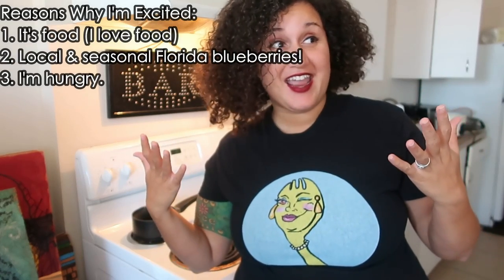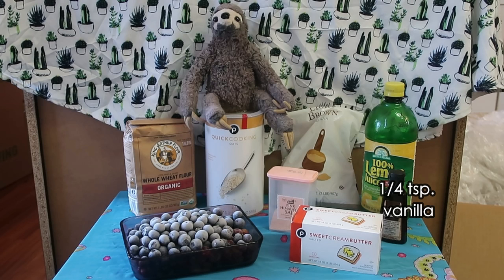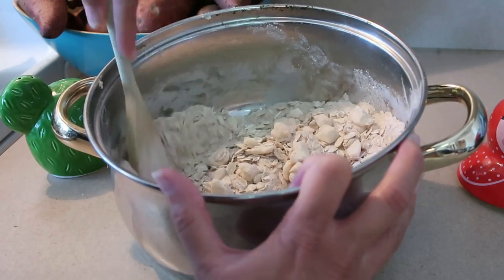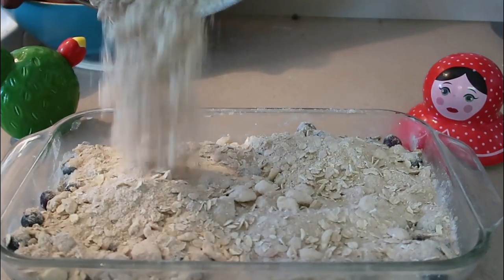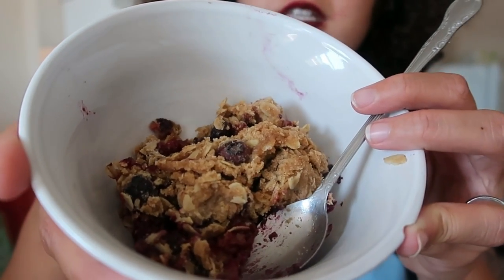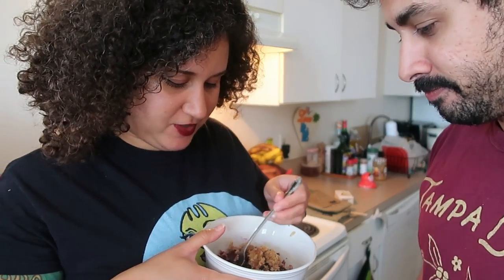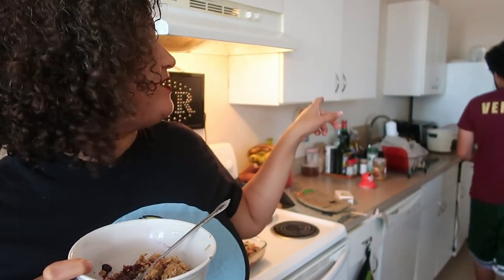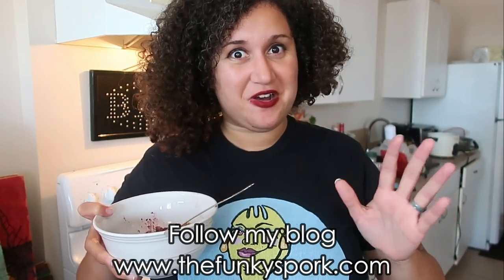How to Make Blueberry Crisp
It’s still blueberry season in Florida. And for many, blueberries mean DESSERT! In this video, I’m going to show you how to make a really simple yet scrumptious blueberry crisp which uses everyday ingredients. I would like to thank Keel Farms for these amazing blueberries. If you live in or around the Plant City, FL, area, check them out!
If you’re gluten-free, please feel free to swap the flour for your preferred substitution.

Did you create this dish? What do ya think? :D

Hello! My name is Mara, and I am the Creator of The Funky Spork. I am passionate about sharing my yummy, quirky recipes, and promoting amazing players within our local food systems planning processes with you and your family!